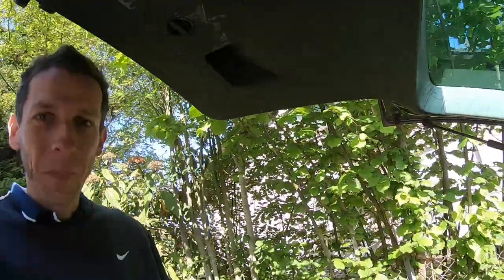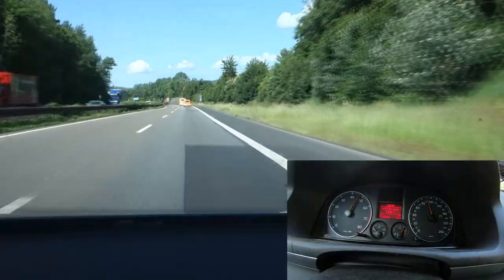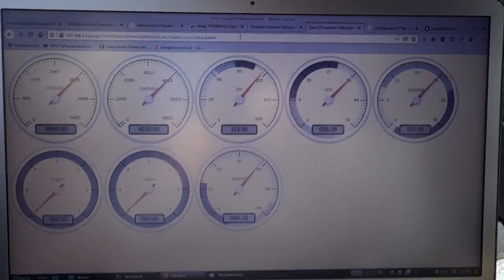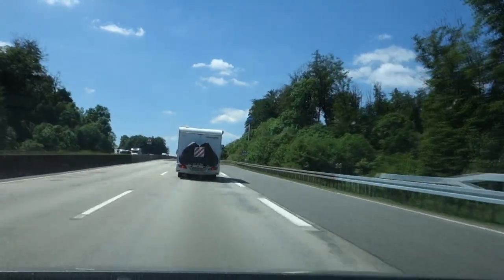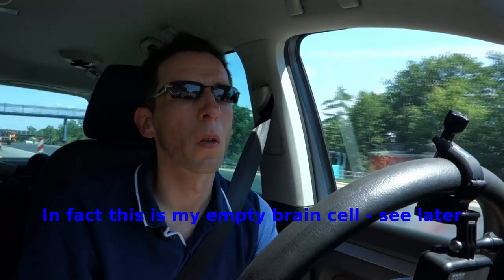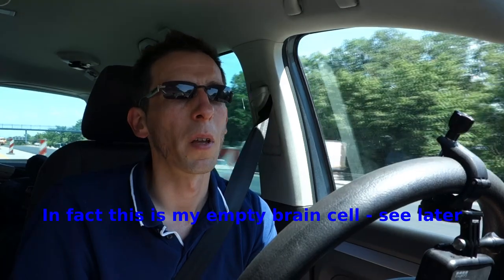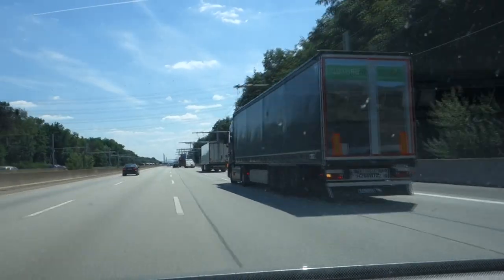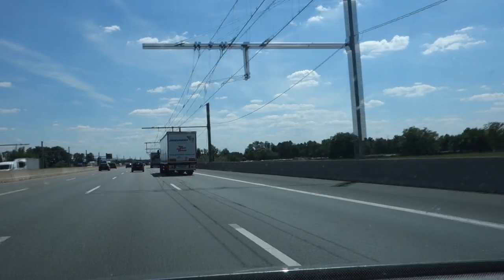Lab Update #37 - e-Touran Roadtrip (english)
In this video I take the e-Touran on an 1100km road trip to test its range, speed and fast charging capability.